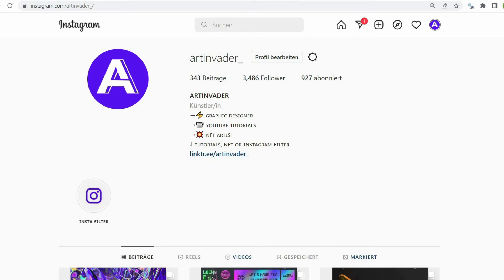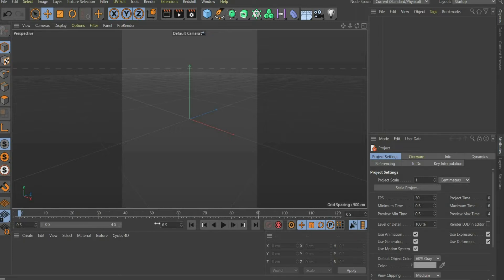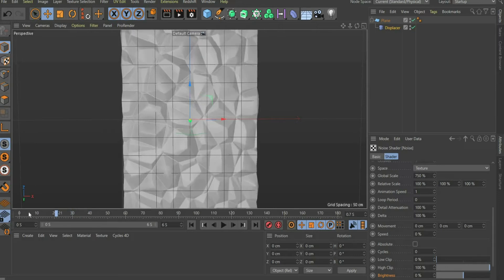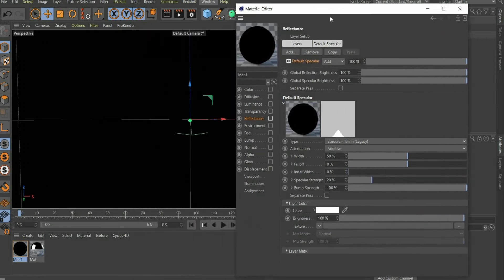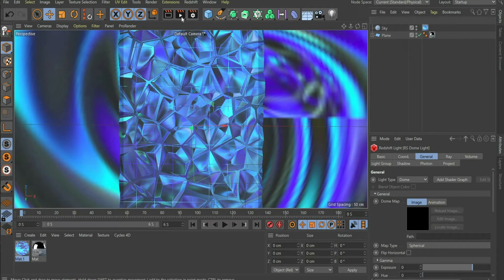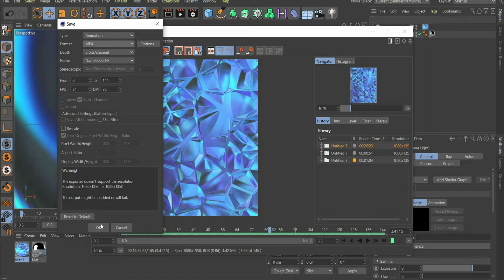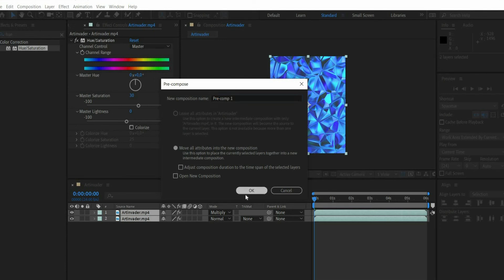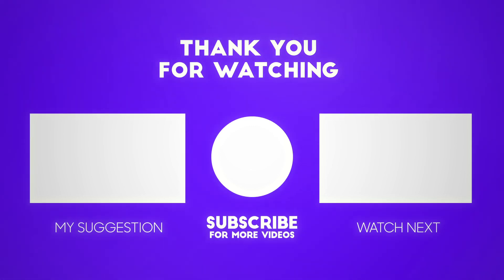💎 UNBELIEVABLE 3D CRYSTAL COVERART ANIMATION - HERE'S HOW! 💎 - 1# Cinema 4D Tutorial For Beginner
Welcome to my first Cinema 4D tutorial. Today I will show you how to create this cool coverart animation.

_______________________  NEW TUTORIAL  ________________________

________________________  OTHER LINKS  _________________________